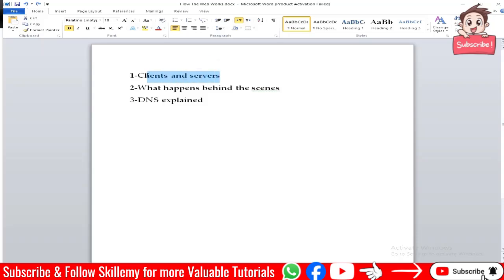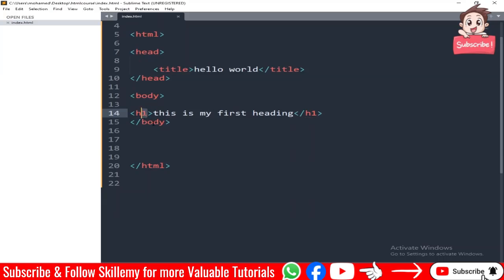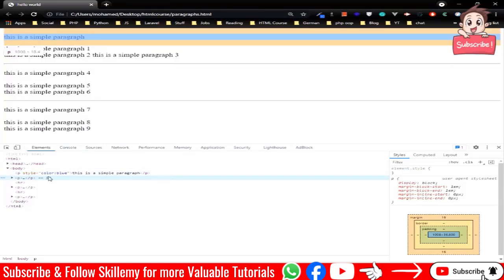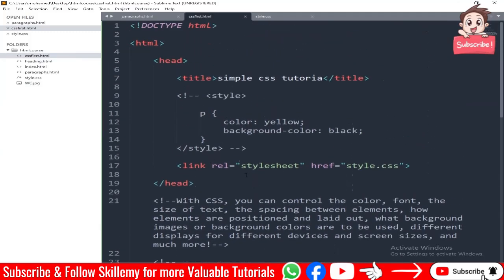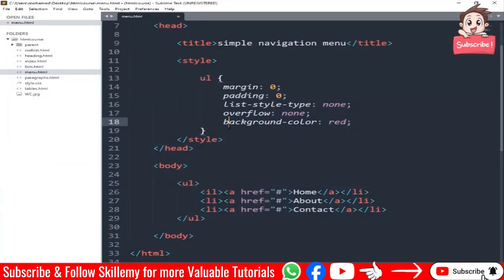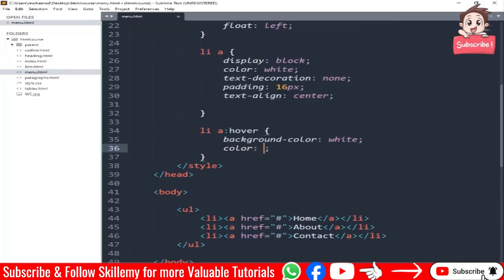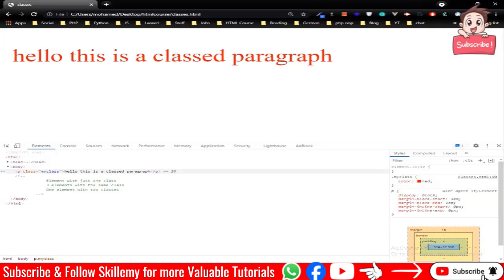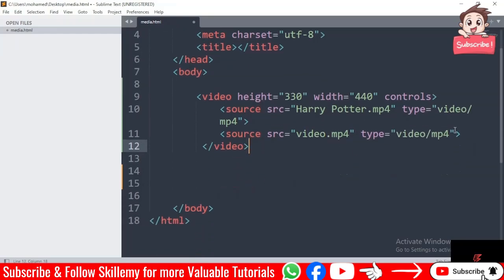How to Learn HTML and CSS for Beginners | How to Learn HTML Language | Web Development Tutorial 2025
Have you ever wanted to create your own website but didn’t know where to start? Don't worry! This HTML tutorial for beginners will teach you everything you need to know in a simple and fun way.

HTML is the building block of every website. It helps you create web pages, add text, images, and buttons. CSS is what makes a website look beautiful and stylish. In this video, we will learn HTML and CSS from scratch step by step, so you can start coding like a pro!

What You’ll Learn in This Video:

• html tutorial
• html5 tutorial
• html,html5
• learn html
• web development
• html coding
• html css javascript full course
• html course
• advance css tutorial
• how to learn html and css for beginners
• how to learn html language
• best html and css projects

This web development tutorial is super easy to follow. You don’t need any prior experience—just your curiosity and a little practice! By the end of this video, you will be able to build simple websites on your own.